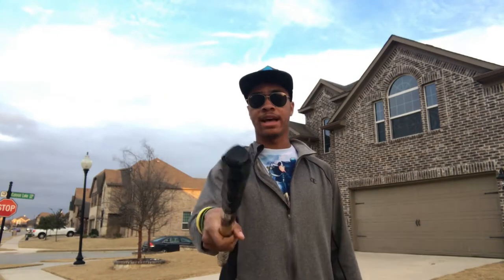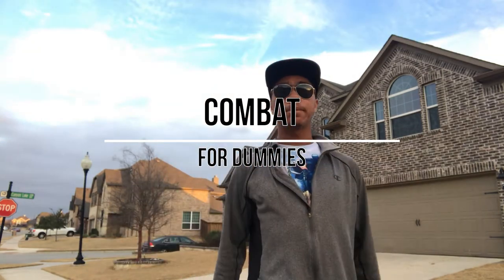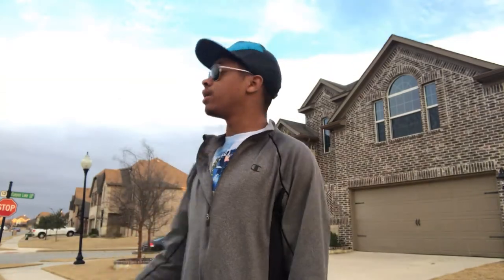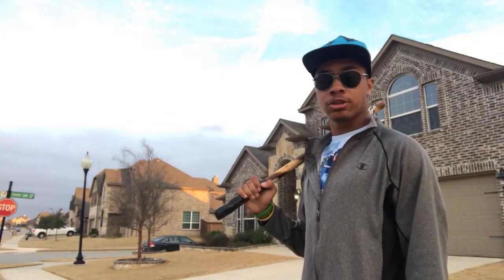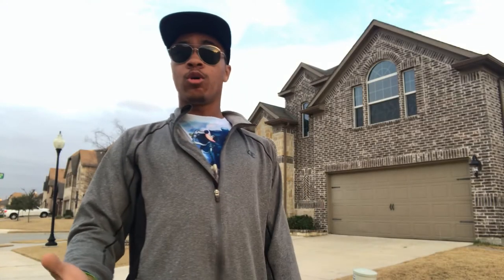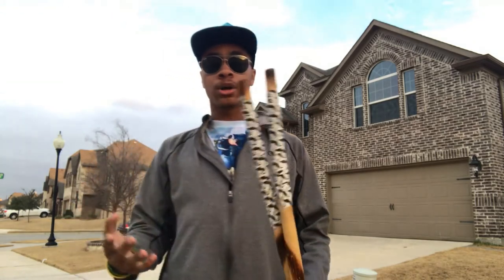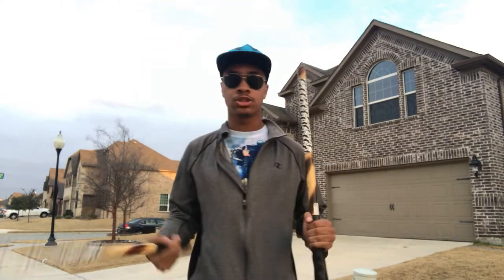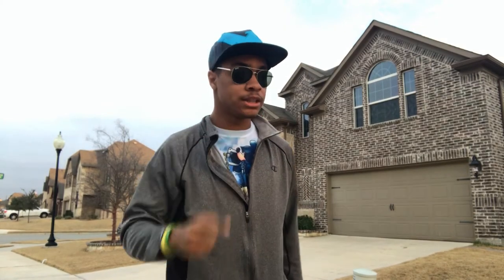Nightwing Escrema Sticks Drill | Combat for Dummies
Who doesnt like nightwingt? Lets learn some of his drills